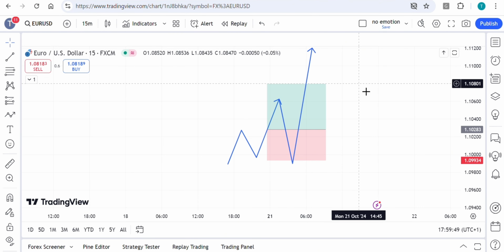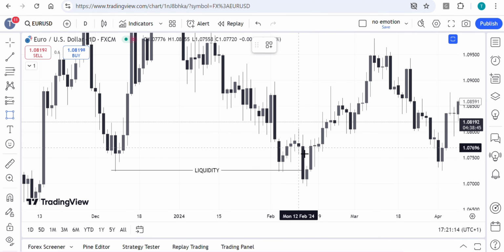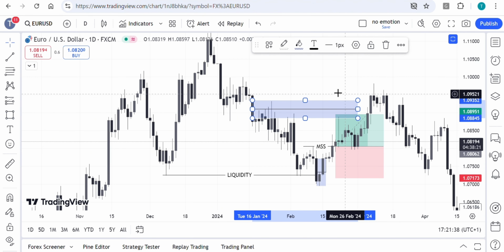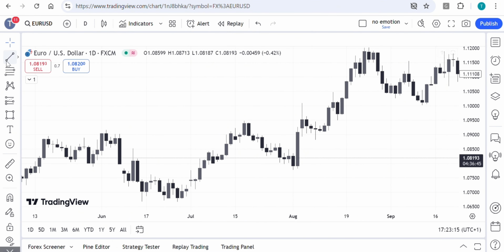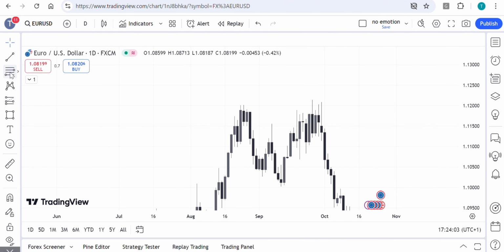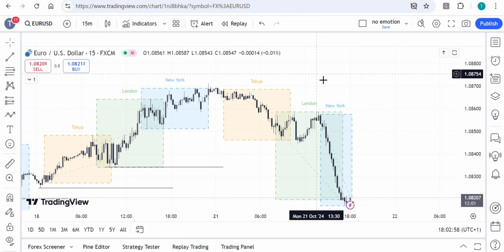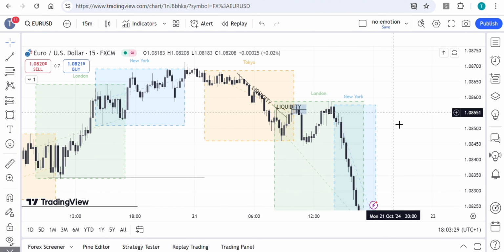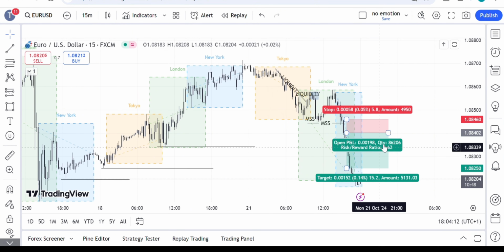How To Spot Liquidity And Use It For Your Trades - Liquidity Simplified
How to use liquidity effectively and how to use it to make valid trades